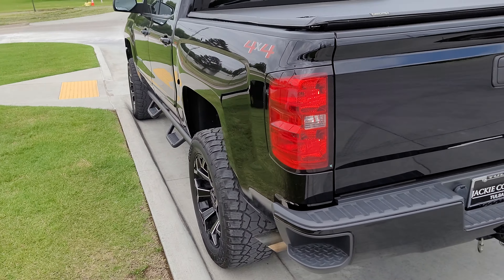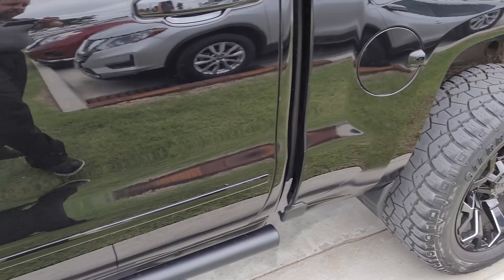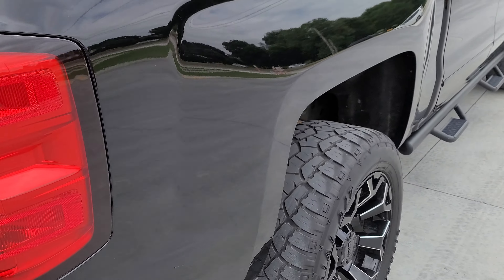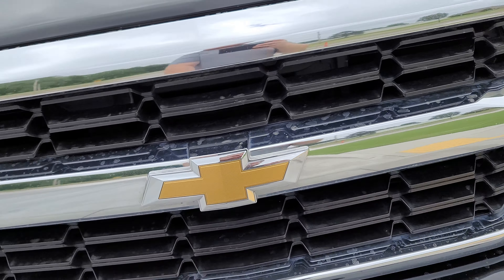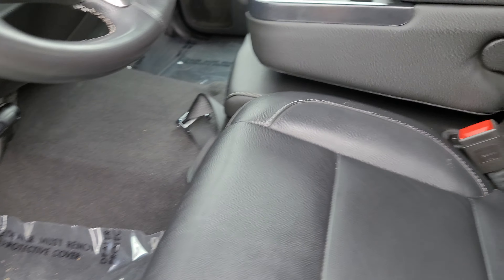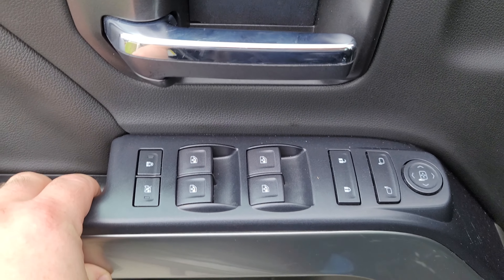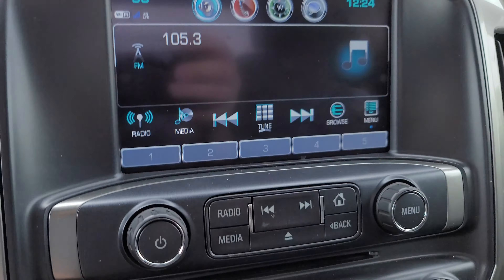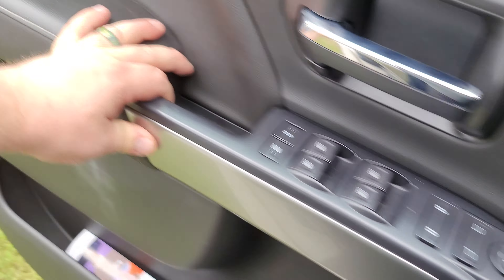Ben w Jackie Cooper INFINITI presents our 2018 Chevrolet Silverado 1500 LT